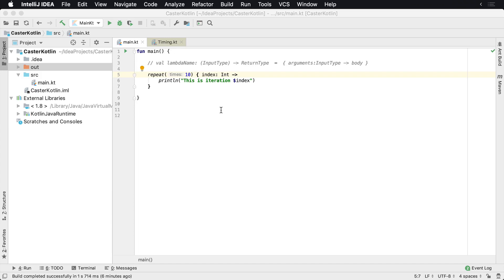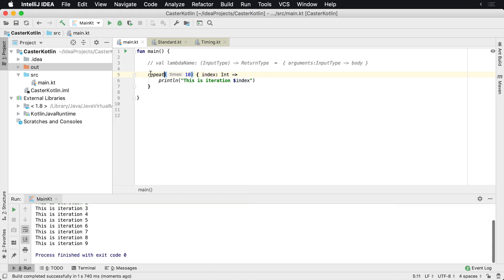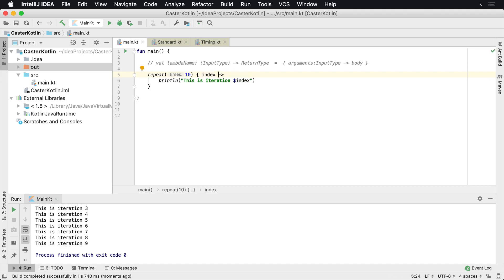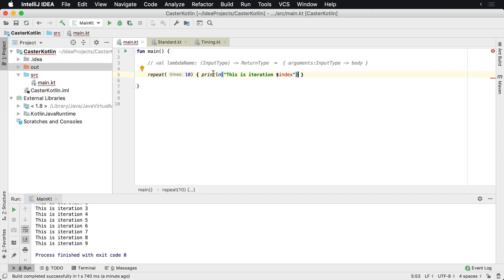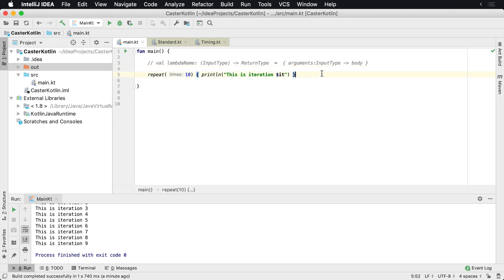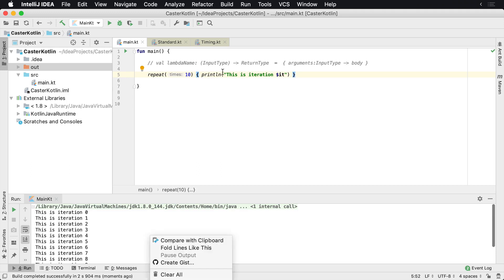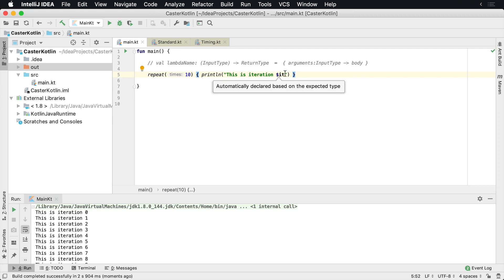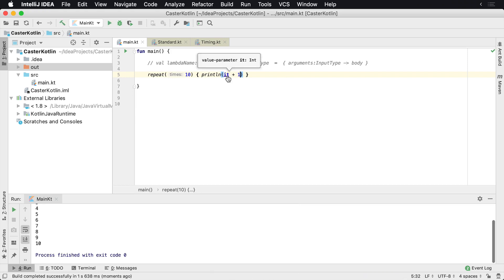How to Use the 'it' Parameter in Kotlin Lambda Expression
In this lesson, you'll learn about what the 'it' parameter is in a Kotlin lambda.